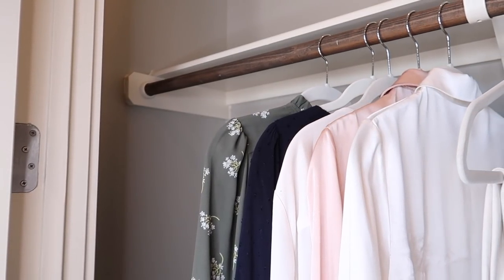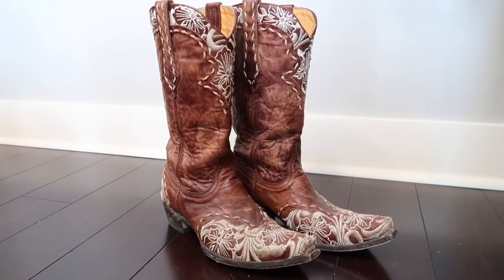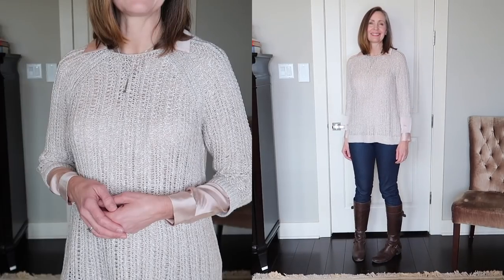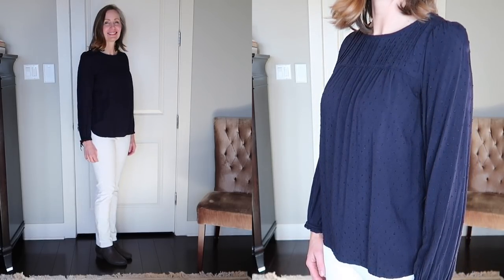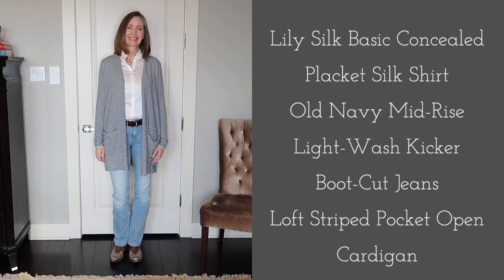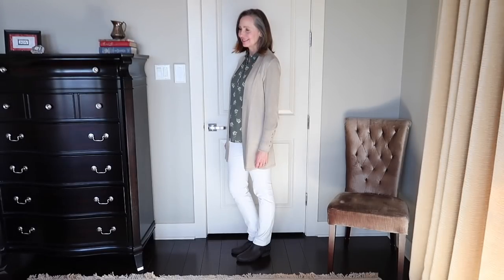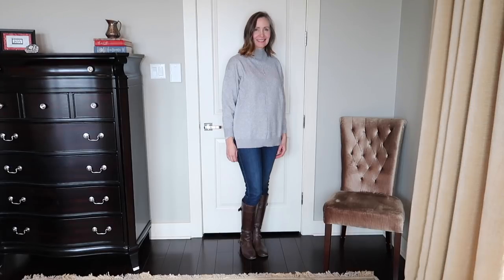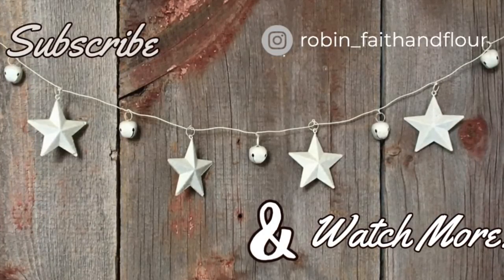Ten Item Wardrobe Winter 2021| Minimalist Wardrobe | Capsule Wardrobe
Find out how I cultivate a collection of clothes that reflect my personal style and keep me "looking presentable always" using the Madame Chic Method!

list=PLlFJ4MJOwCTCMMgT2vItqj81uG3v9xvak

Winter 2021 Ten Item Wardrobe Links

Loft Print Blouse: No Longer Available
Loft Blouse (Navy): No Longer Available
Loft Embroidered Blouse (Cream): No Longer Available

Extras:
Amazon Essentials Women's Classic-Fit Long-Sleeve Crewneck T-Shirts (White & Light Gray)
Mott & Bow Cashmere Raglan Crew - Cambridge (Cream):
GRACE KARIN Essential Solid Open Front Maxi Long Knitted Cardigan Sweater for Women, Color Wine
GRACE KARIN Women Open Front Cardigan Sweaters Pockets Long Sleeve Shrugs, Color Block #8
Gap Tie Detail Cardigan (Gray): No Longer Available
GRACE KARIN Women's Wool Turtleneck Pullover Sweater Long Sleeve (Gray)
GRACE KARIN Women's Loose Oversized Knit Mock Turtleneck Pullover Sweater (Light Gray)
Clarks Ankle Boots (Taupe Leather) BIRD Leana Pendant Necklace